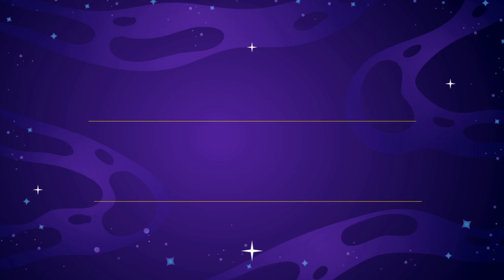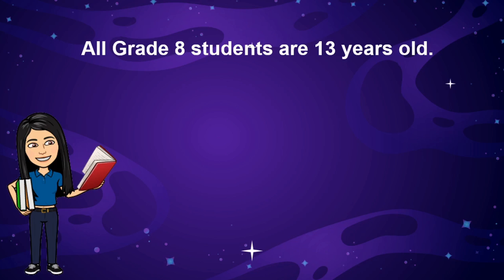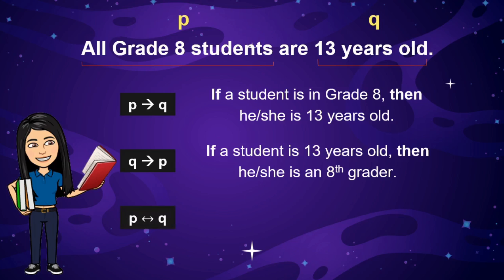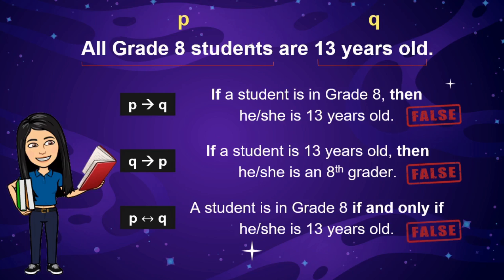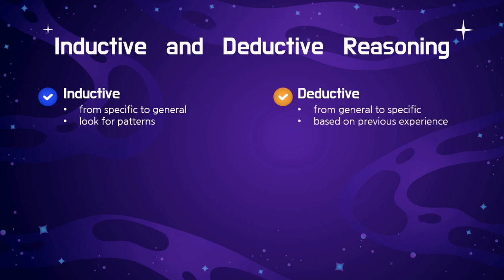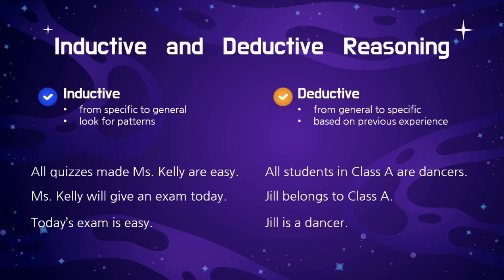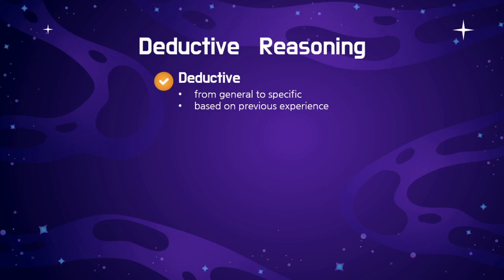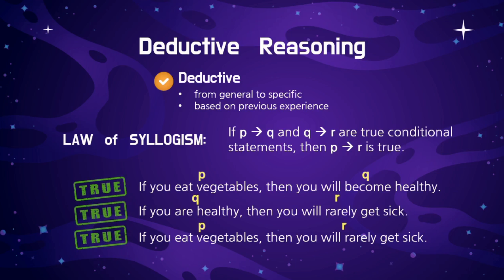Proofs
We will learn how to establish the truth or validity of a statement by providing proofs.